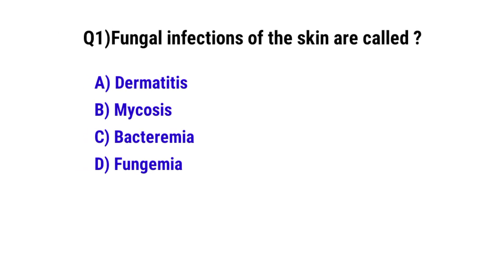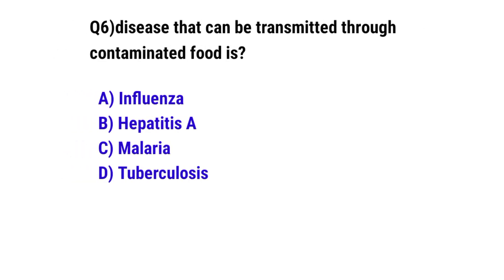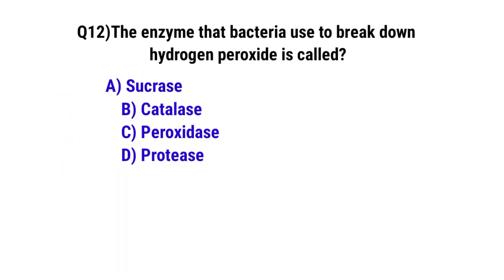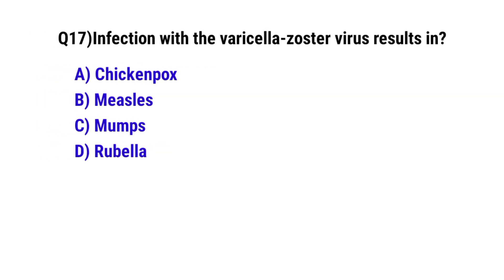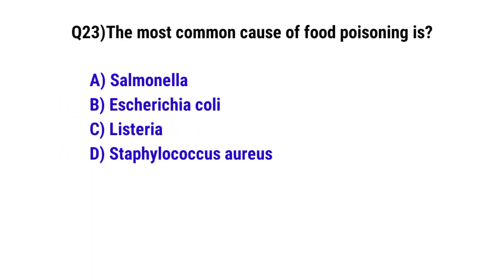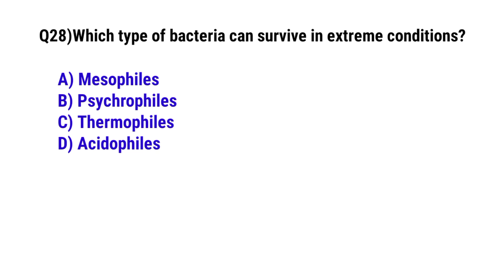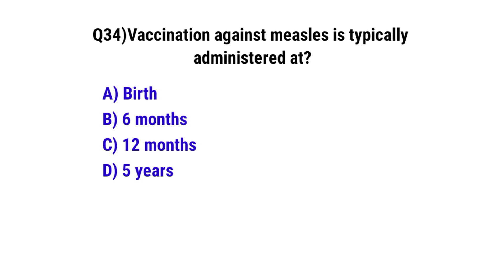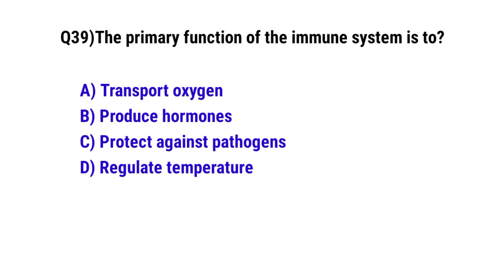RRB staff nurse exam preparation 2024 | mcq for staff nurse exam | microbiology mcq for rrb | part 7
ansha hacks mcqs

Microbiology mcq question answer
microbiology mcq
microbiology mcqs for nurses
microbiology mcqs lab technician
microbiology mcq for all competitive exam
microbiology mcq questions answers for lab technician
microbiology mcqs for staff nurse exam
microbiology mcqs questions answers nursing
microbiology mcq for norcet
microbiology mcq for nurse
microbiology mcq for staff nurse exam
microbiology for neet pg

rrb question paper for staff nurse

rrb nursing mcq question
rrb nursing previous year question paper
rrb nursing recruitment 2024
rrb nursing job preparation
rrb nursing college
rrb nursing officer
rrb nursing superintendent mcq
rrb nursing superintendent best book
rrb staff nurse exam preparation
rrb staff nurse previous year paper
rrb staff nurse mcq
rrb staff nurse syllabus 2024
rrb staff nurse vacancy 2024
rrb staff nurse exam preparation book
rrb staff nurse coaching classes
mcq for rrb nursing officer
mcq for rrb pharmacist exam
mcq for rrb
mcq for rrb ntpc
Nursing mcq
nursing mcq question
nursing mcq test
nursing mcq book rrb nutrition mcq,
rrb mcq,
rrb questions,
rrb mcq questions,
rrb questions and answers,
rrb test,
lab attendant science questions,
nutrients mcq,
food and nutrition mcq,
nutrition mcq questions and answers,
nutrition mcq questions,
food and nutrition mcq questions and answers,
g science mcq,
mcq on food and nutrition,
carbohydrates multiple choice questions,
learn to read nutrition labels,
mcq vitamins,
nts science mcq,
rbc mcq,
nutrition multiple choice questions with answers,
vitamins mcqs with answers,
vitamin related mcq,
6 classes of nutrients,
7 food and nutrition question answer,
7 nutrients,
nutrition and balanced diet mcq questionsrrb staff nurse mcq,
nhm question paper for staff nurse,
rrb staff nurse 2019 question papernutrition mcq for rrb nursing officer,
how to prepare for rrb staff nurse exam,
rrb nursing officer previous question papers,
rrb nursing officer vacancy 2023,
rrb nursing officer recruitment 2023pathology mcq for rrb staff nurse 2024,
mcq in nursing exam,
mcq for lab technician exam,
mcqs for staff nurse exam,
nhm lab technician question paper,
previous staff nurse exam question papers,
mcq questions for nursing exams,
microbiology mcq for rrb nursing exam,
microbiology mcq questions answers,
microbiology mcq for lab technician,
rrb nursing exam questions and answers,
mcq on introduction to microbiology,
multiple choice questions for staff nurse exam,